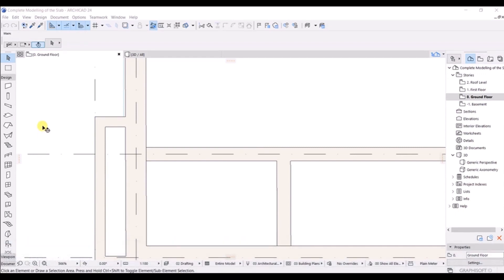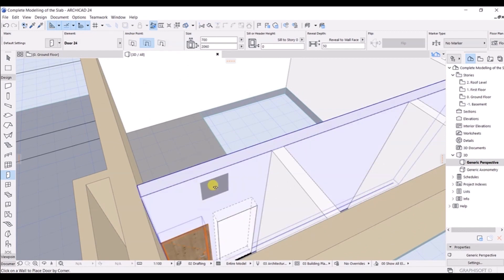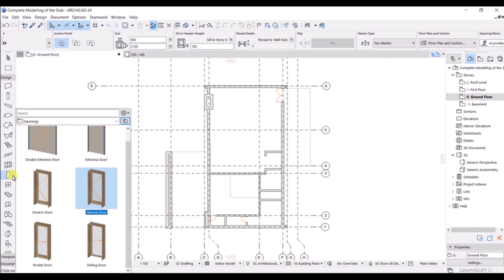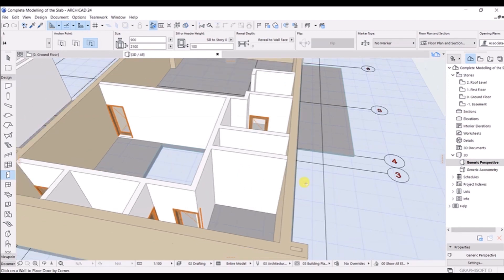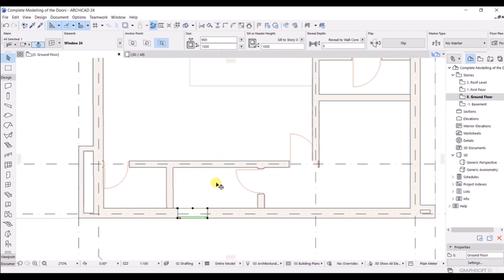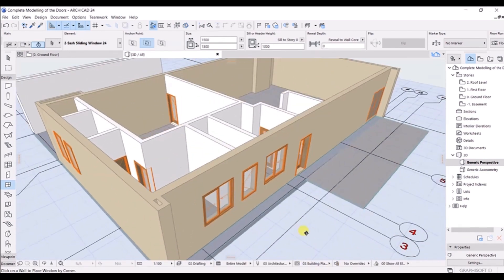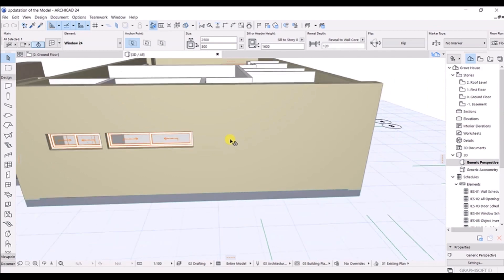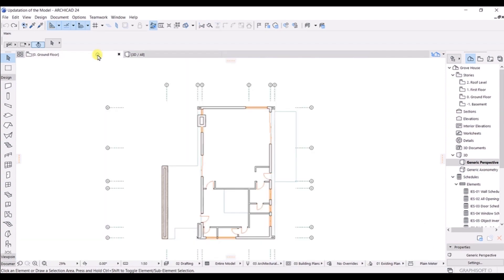ArchiCAD 24 Professional Course Part-08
Welcome to the ultimate ArchiCAD 24 Professional Course! Unlock your full potential as a professional architect with our comprehensive and cutting-edge training program. In this in-depth course, we will guide you through every aspect of ArchiCAD 24, providing you with the skills and knowledge needed to create stunning architectural designs.

Discover the latest features and techniques that ArchiCAD 24 has to offer. From advanced modeling tools to BIM collaboration and documentation, this course covers it all. Our expert instructors, with years of industry experience, will take you step-by-step through real-world projects, ensuring hands-on learning and practical application of the software.

Master ArchiCAD 24, the leading software in the architecture industry, and enhance your efficiency and productivity like never before. Learn how to create 3D models, generate accurate construction documentation, implement energy-efficient designs, and explore various design options with ease.

Stay ahead of the competition by optimizing your architectural workflow with ArchiCAD 24's integrated design and analysis tools. Collaborate seamlessly with your team members and enhance communication through BIMx, making your entire design process more efficient and streamlined.

Join us on this exciting journey as we demystify ArchiCAD 24 and empower you with the skills you need to tackle any architectural project. Whether you're an aspiring architect, a seasoned professional, or a student, this course is designed to cater to all skill levels.

Don't miss this opportunity to unlock your true architectural potential with our ArchiCAD 24 Professional Course!